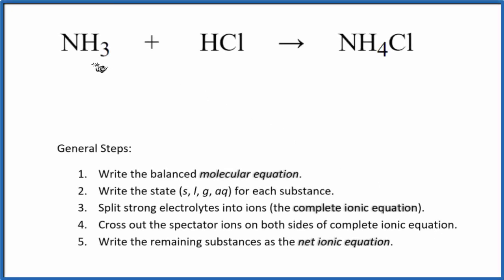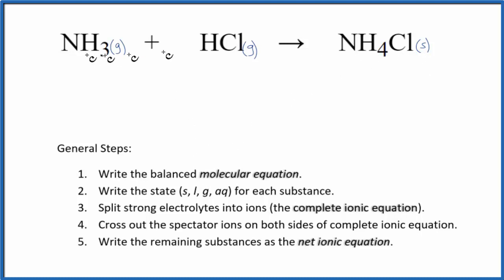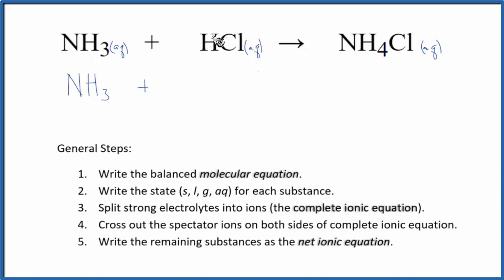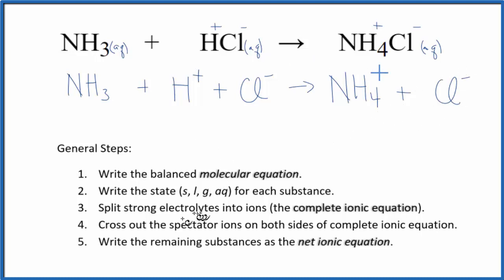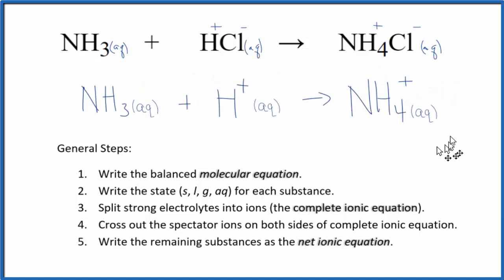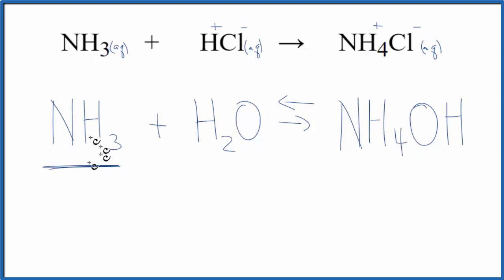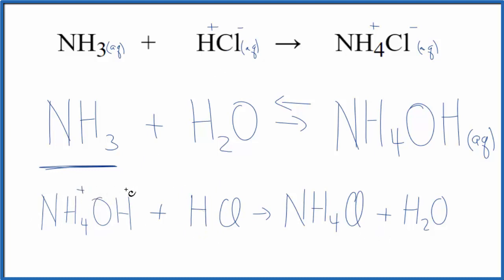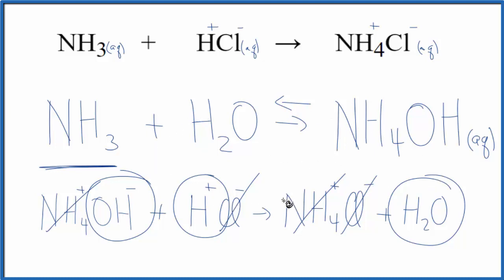How to Write the Net Ionic Equation for NH3 + HCl = NH4Cl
There are three main steps for writing the net ionic equation for NH3 + HCl = NH4Cl (Ammonia and Hydrochloric Acid). First, we balance the molecular equation.

Important Skills

More Practice

General Steps:

1. Write the balanced molecular equation.
2. Write the state (s, l, g, aq) for each substance.
3. Split soluble compounds into ions (the complete ionic equation).
4. Cross out the spectator ions on both sides of complete ionic equation.
5. Write the remaining substances as the net ionic equation.